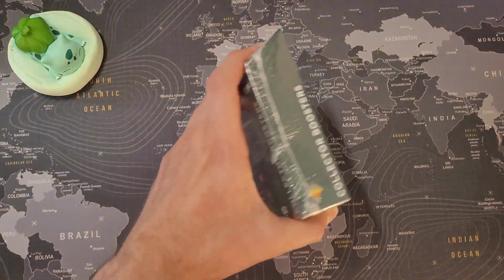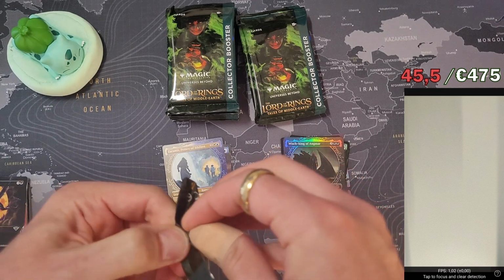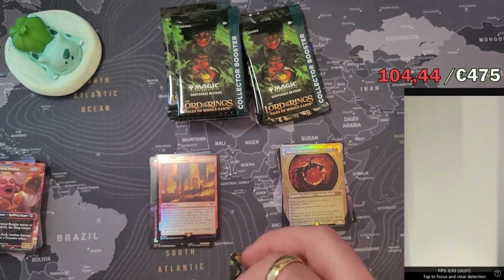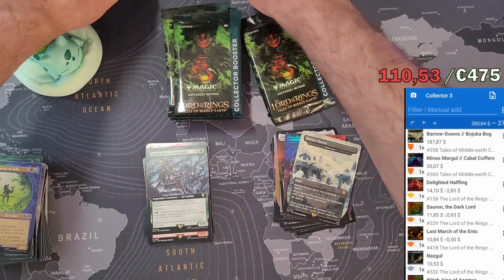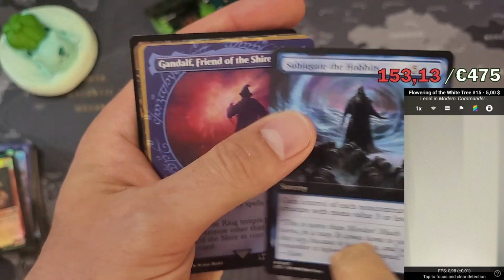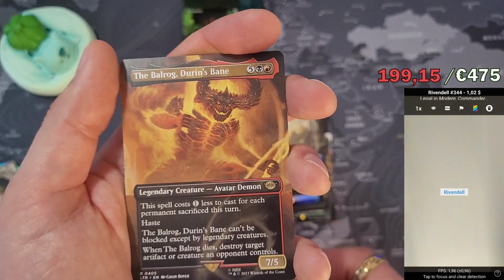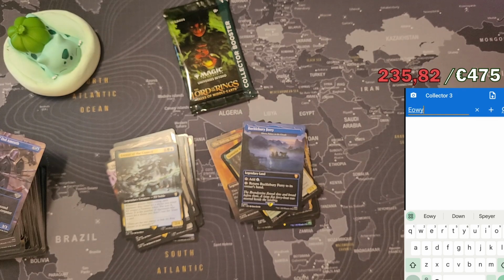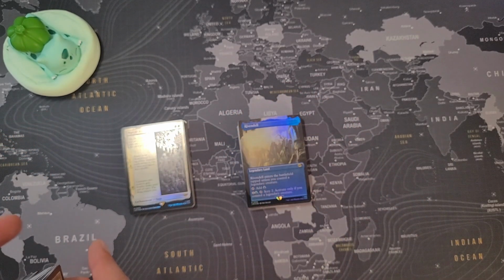Round 3: Collector Booster Box Opening - When will we pull a Ring?? Lord of the Rings Mtg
This spreadsheet shows all the products i opened

and here is a more detailed spreadsheet for this specific opening